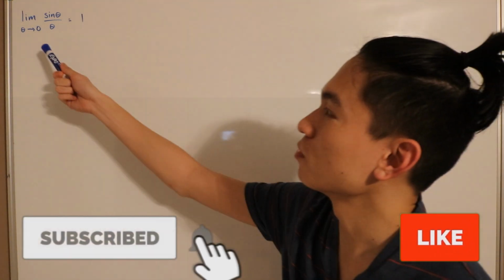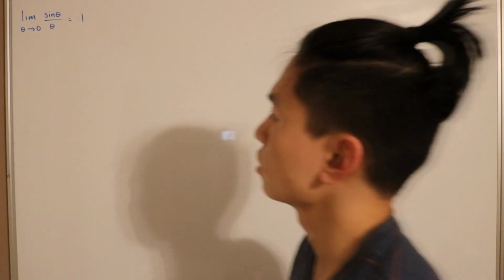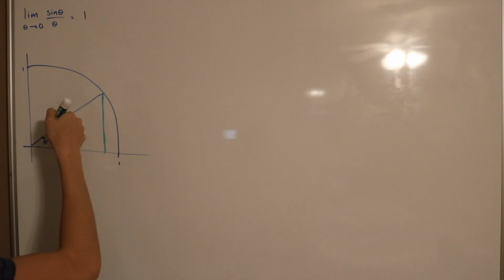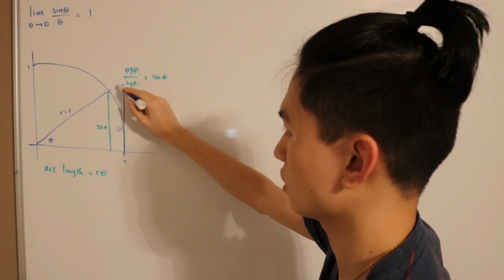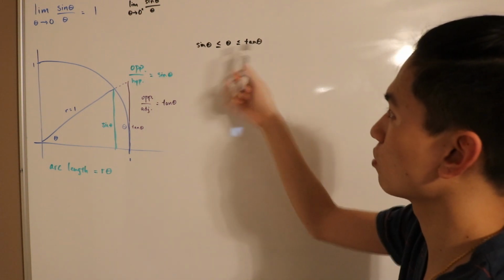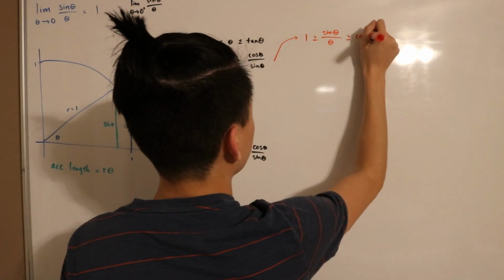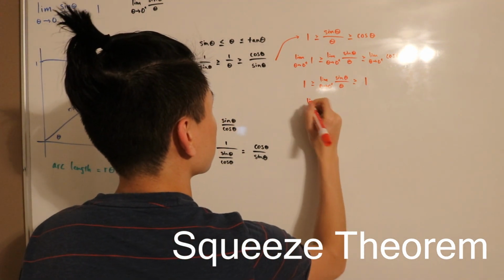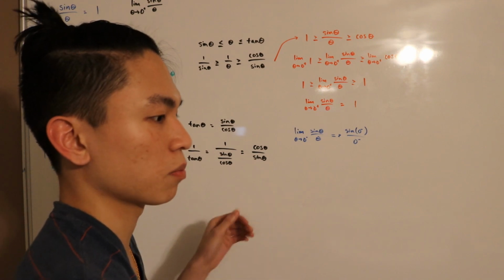Proof of this important limit without L'Hospital's Rule